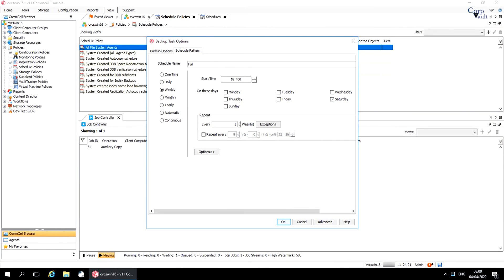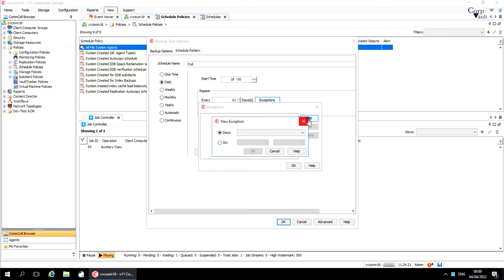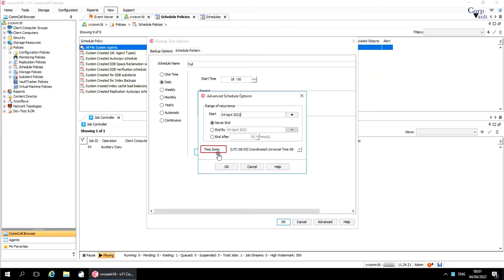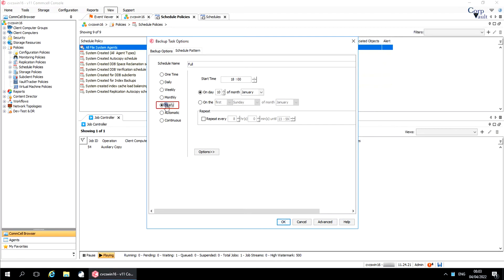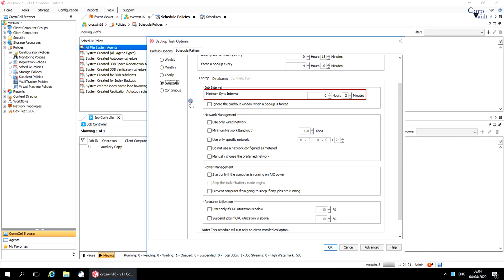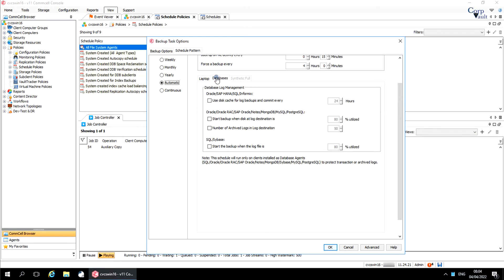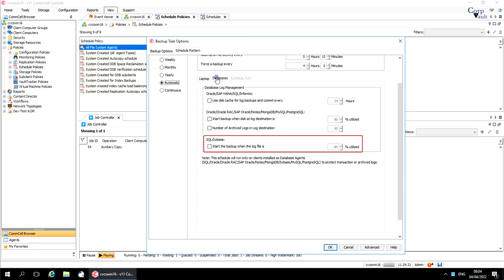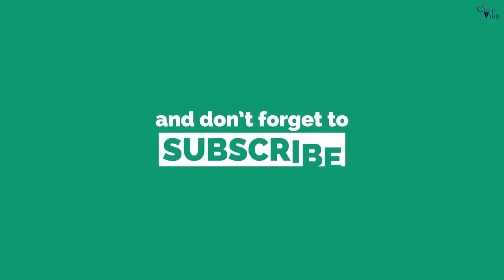Commvault - Schedule Policies - Schedule Pattern Tab explained (For Beginners) -Part-04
In this video, we have discussed the Schedule Pattern Tab:
- One Time
- Daily
- Weekly
- Monthly
- Yearly
- Automatic
- Continuous